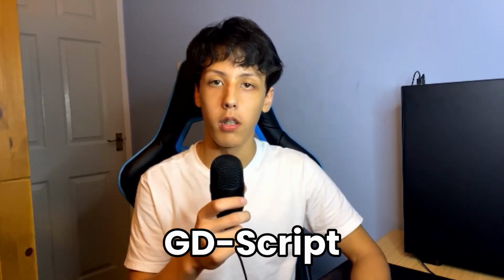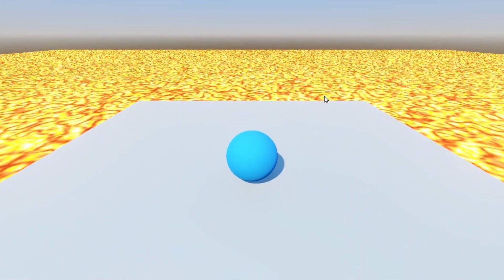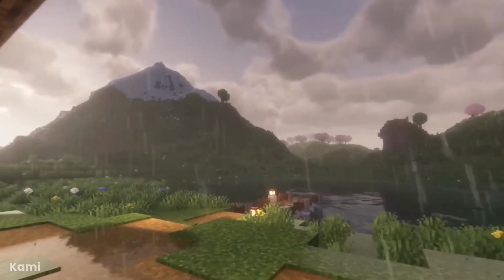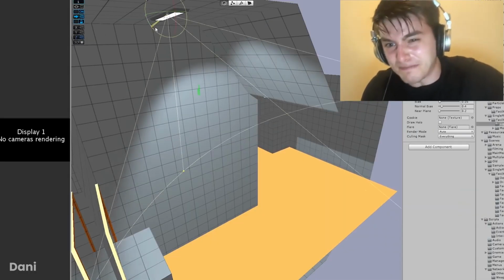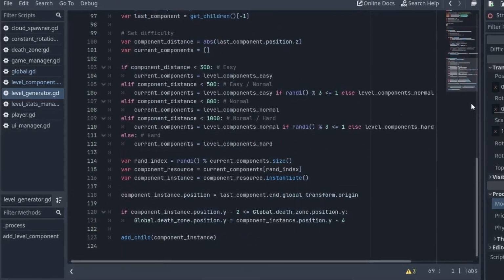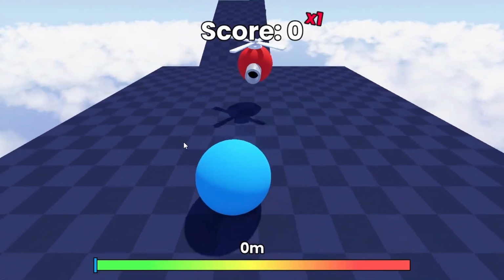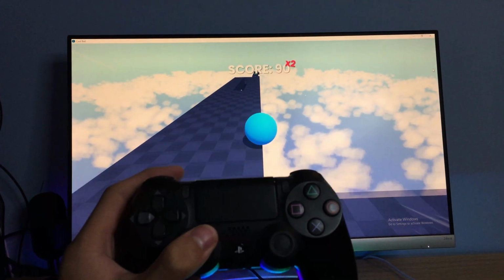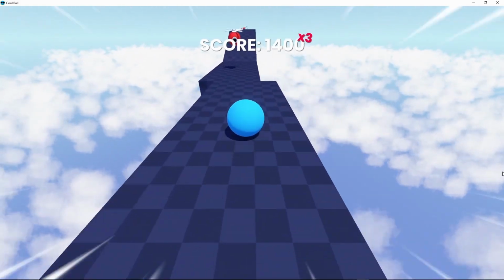Making a Game in Godot, because Unity SUCKS!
I used Godot 4 for the first time to remake my first Unity game. Unity lost the trust of game developers, so i decided to find alternatives.

🎬 Chapters
0:00 - Intro
0:23 - Getting Started
1:02 - Making The Game
2:29 - Level Generation
4:19 - Score System
5:19 - Outro

🎵 Music (in order of their appearance in the video)

🖥 PC SPECS (at time of publishing):
CPU: Ryzen 5 5600
GPU: GTX 3050
RAM: 32GB DDR4

🎤 My Equipment (at time of publishing):
Mic - Razer Mini Seiren
Monitor - HP 24ea
Headset - HyperX Cloud Alpha